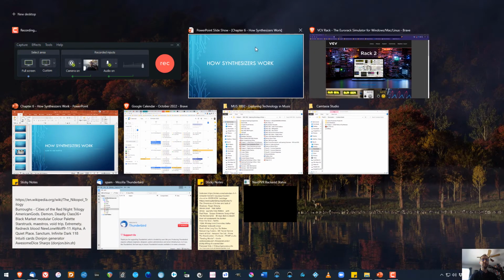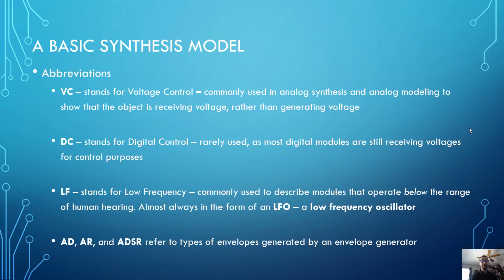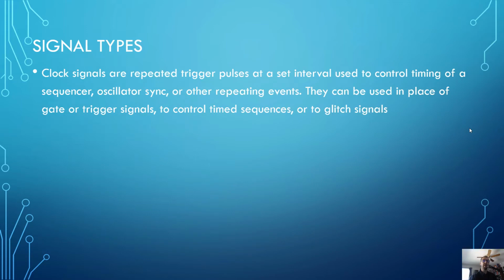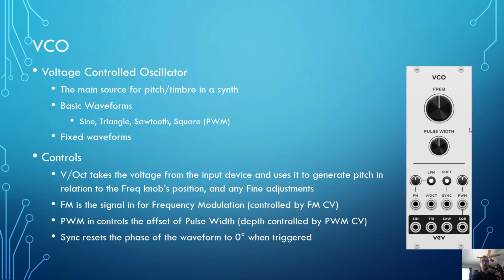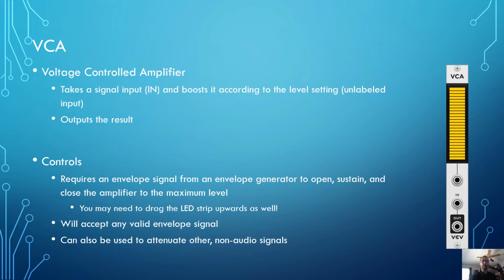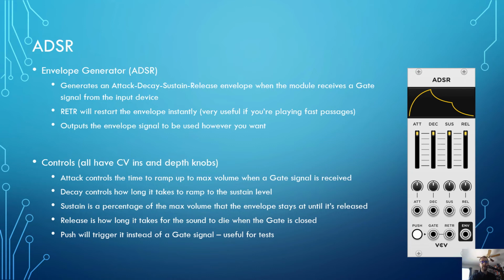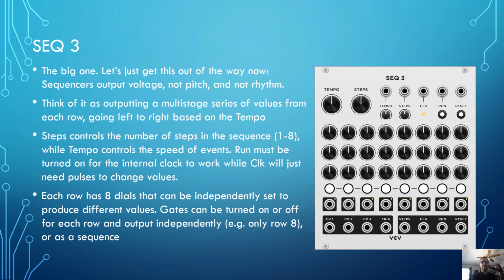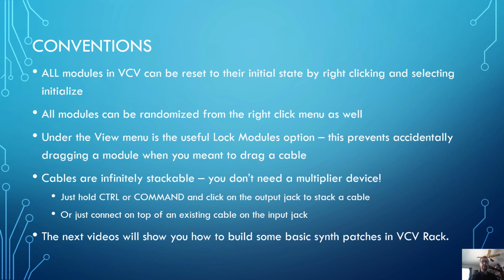Chapter 6 - How Synthesizers Work